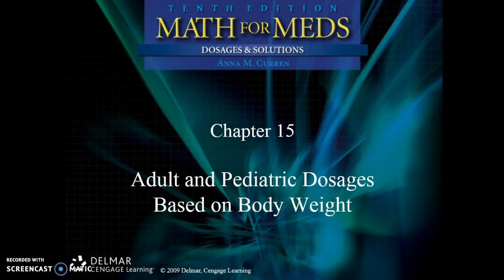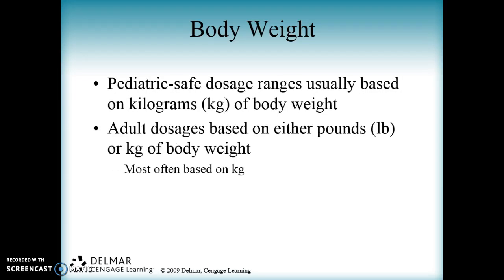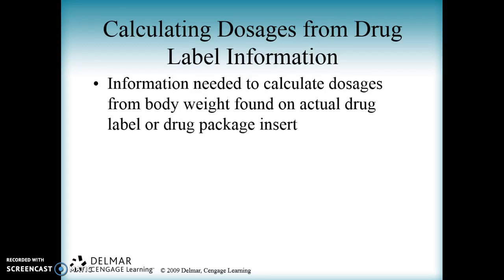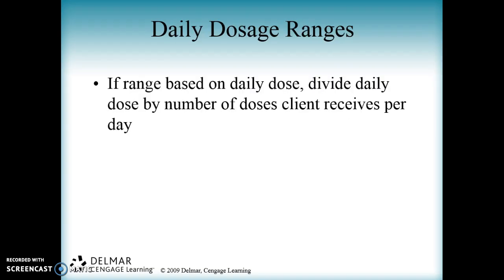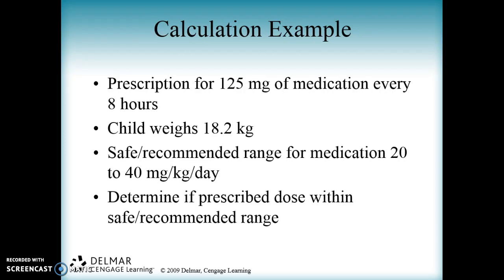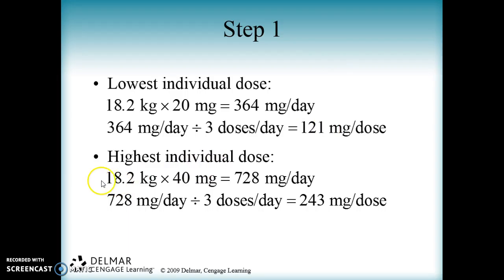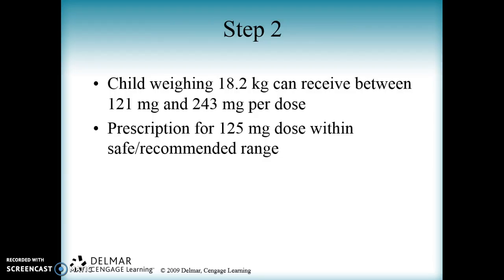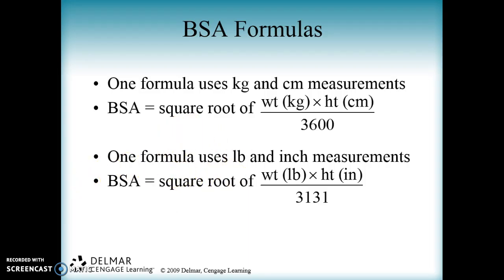Pharmacy Procedures II - Week Four Presentation